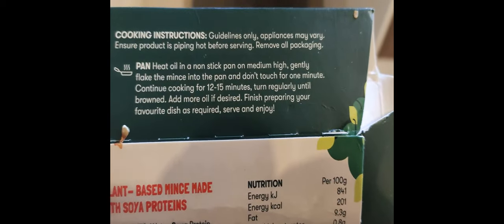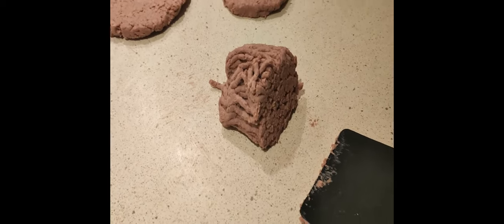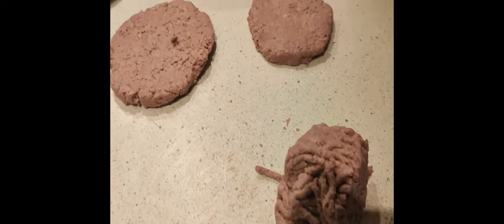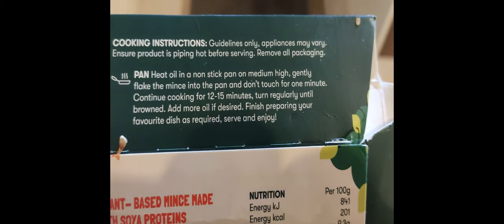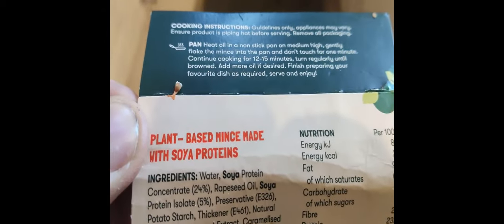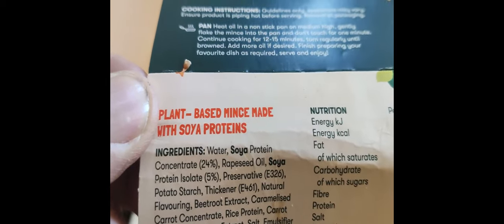Having a Crack at Moving With The Times and Trying a Bogus Meat Product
Not for me.